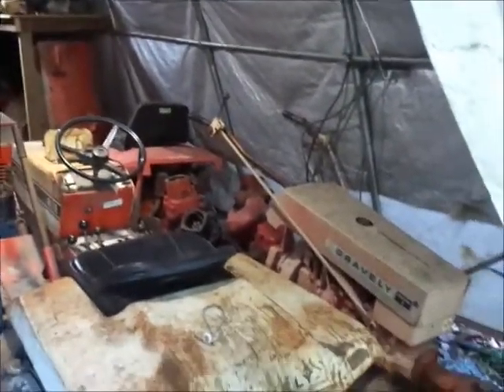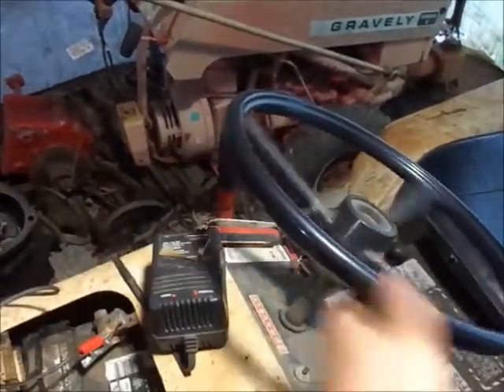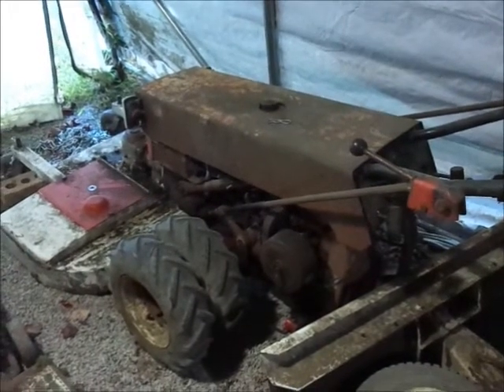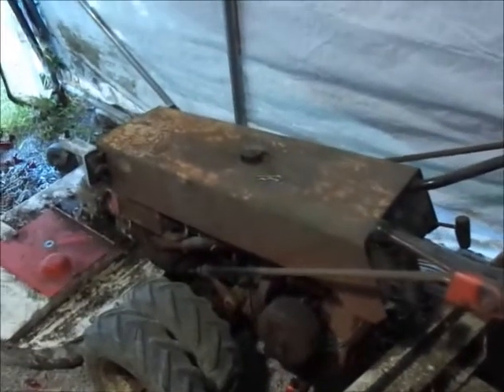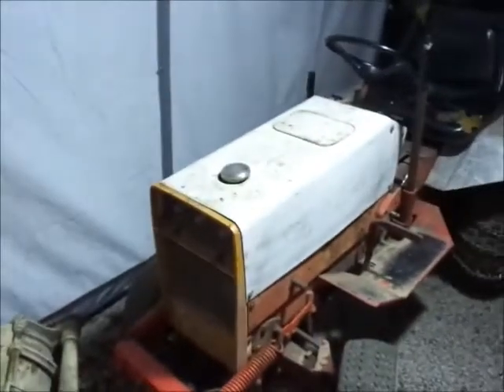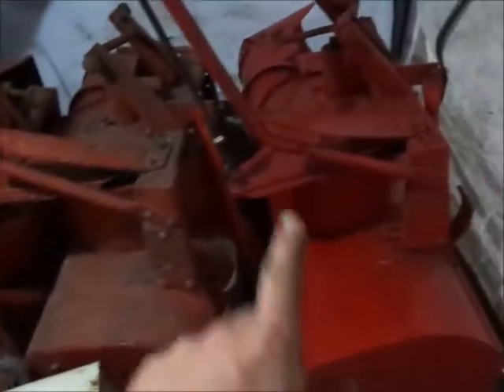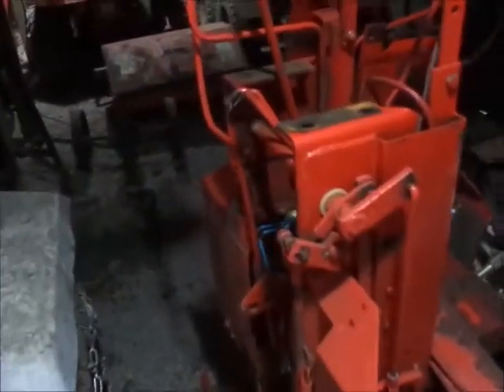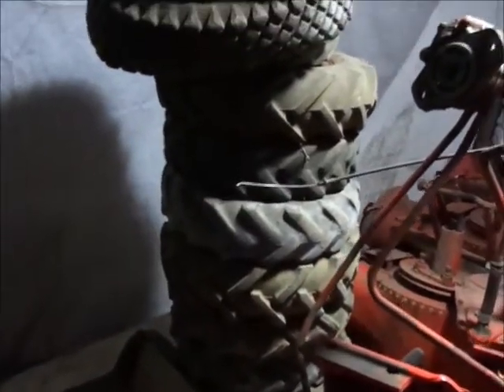Tent garage one projects